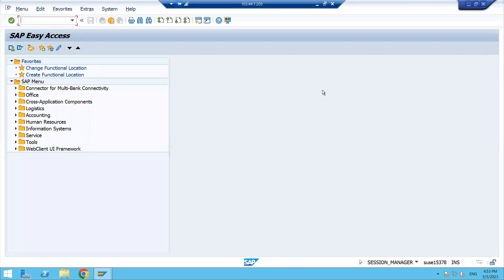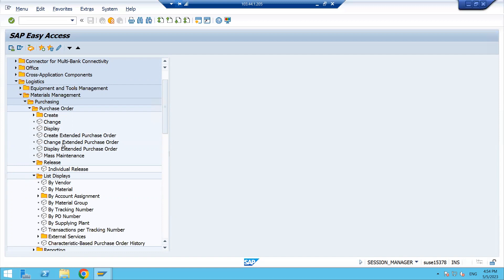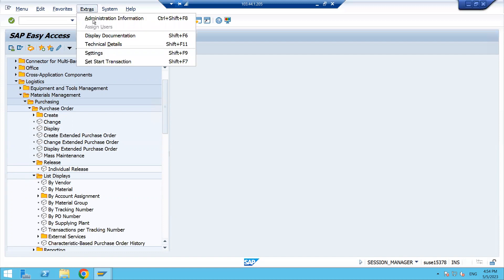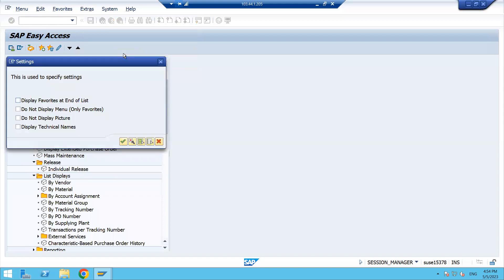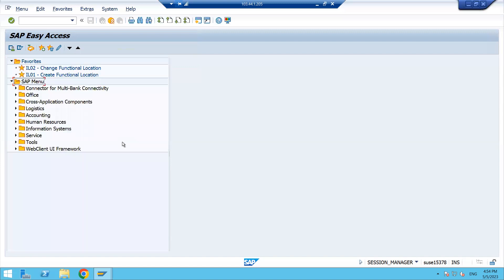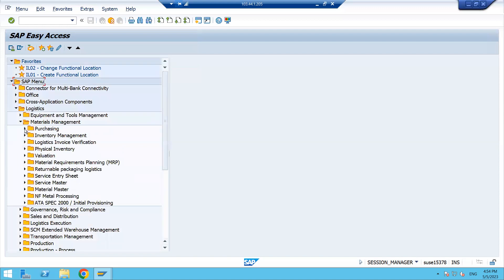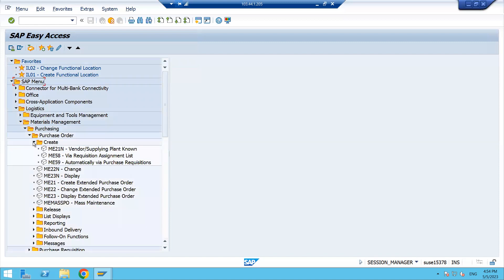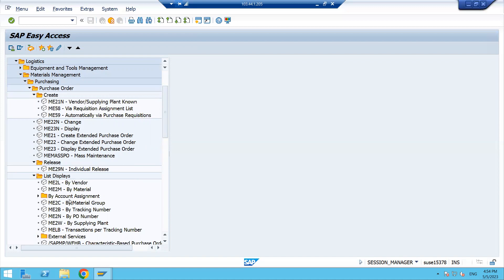How can we check hidden T-code & Technical name in SAP Easy access path